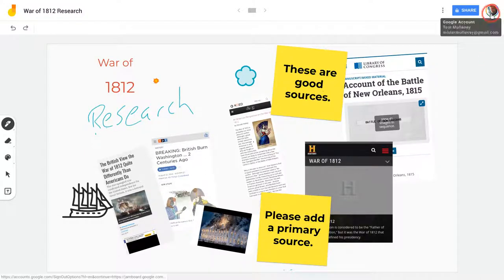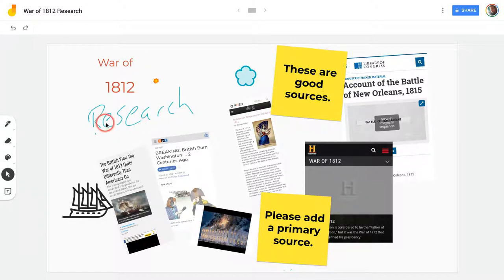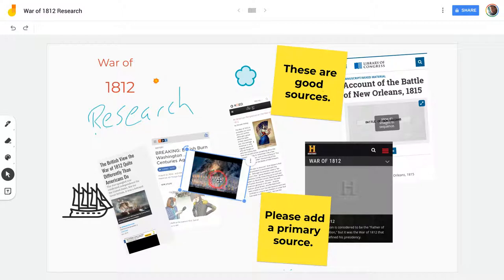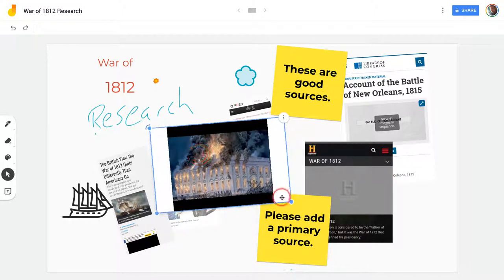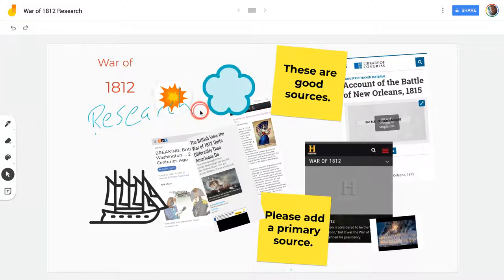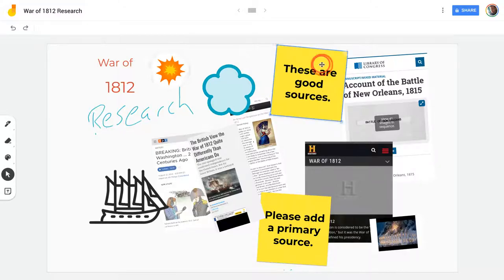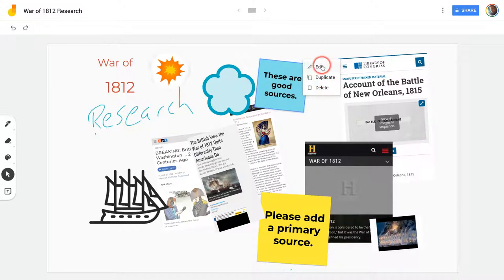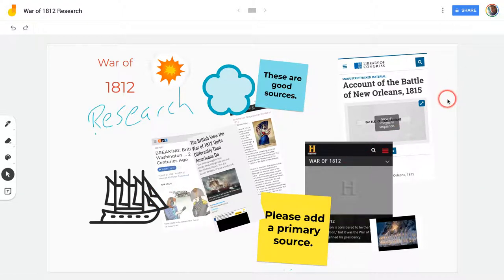Jamboard Web App - Manipulate Items with the Select Tool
to use the streamlined Jamboard web app.

The select tool in the web app is great for manipulating items by moving, resizing, duplicating, and deleting them. The select tool can manipulate all items except for drawings. Additionally, it can edit sticky notes.